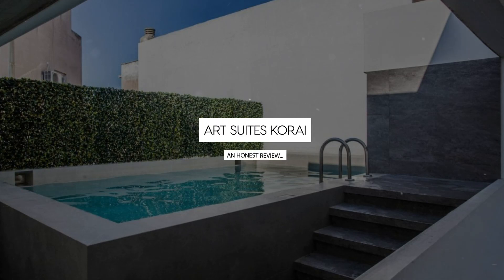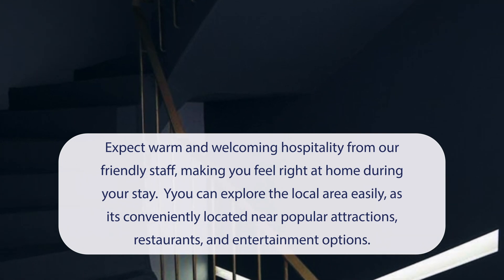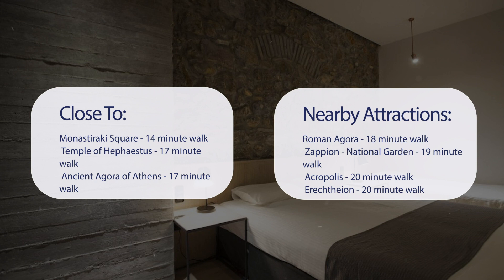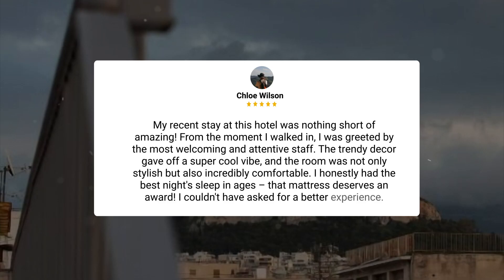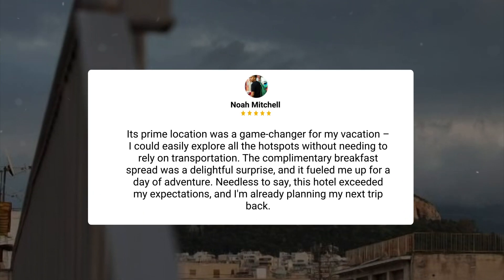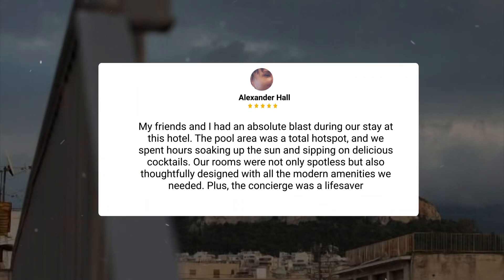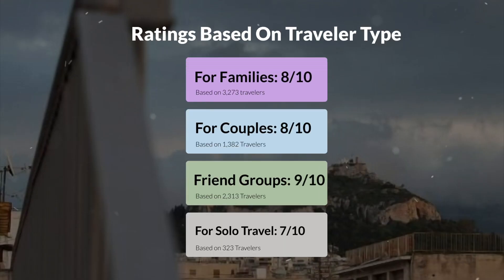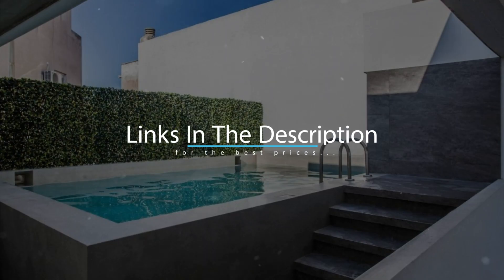Art Suites Korai Athens Review - Should You Stay At This Hotel?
In this video, we reviewed the Art Suites Korai based on its price, quality, value for money, and more. We also gave it ratings based on the travel type and more.

 Additionally, we'll provide you with insights into the nearby attractions and activities that you can enjoy during your stay at Art Suites Korai. Whether it's exploring the local culture, sightseeing, or shopping, we've got you covered.